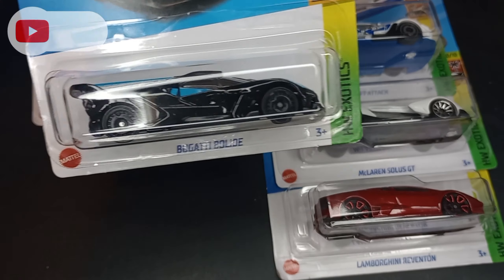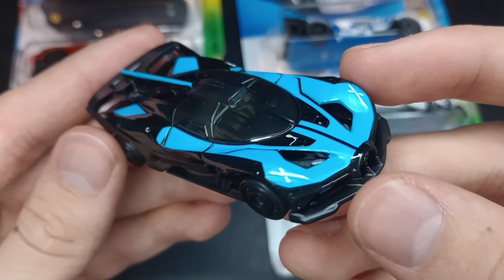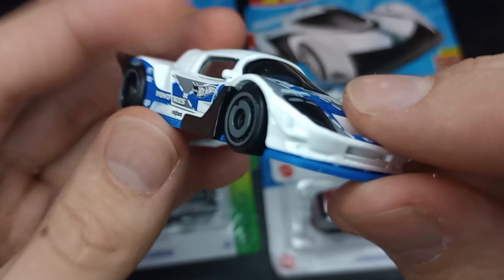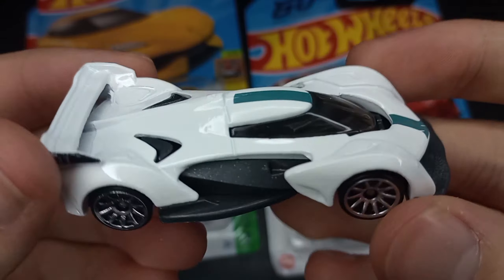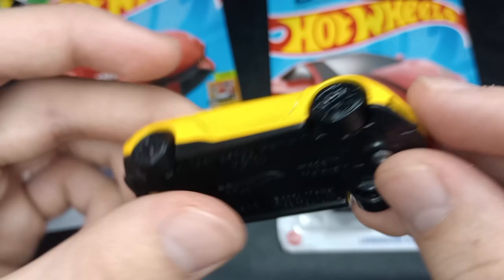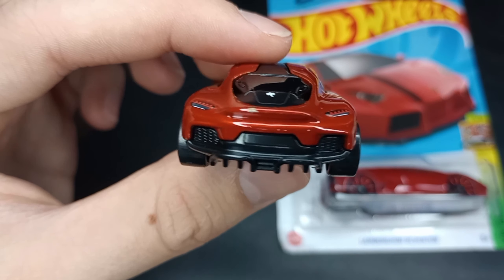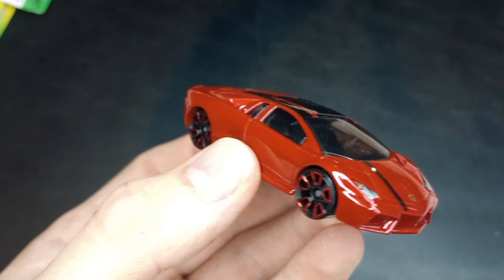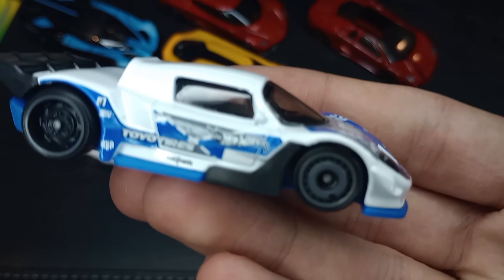Let's Unbox 2023 Hot Wheels HW Exotic Cars! Bugatti Bolide, Lamborghini Reventón, McLaren!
Today on Sam's Diecast Showroom I'm unboxing a bunch of new Hot Wheels! These are from the 2023 HW Exotics series. There are 6 cars in today's video.

Bugatti Bolide #213 (New For 2023)

Mad Mike Drift Attack #209 (New For 2023)

McLaren Solus GT #250 (New For 2023)

Koenigsegg Gemera #188
(Dark Orange and Yellow variations)

Lamborghini Reventón #224